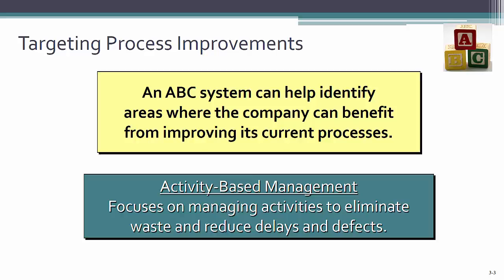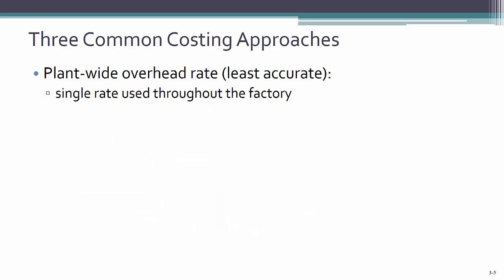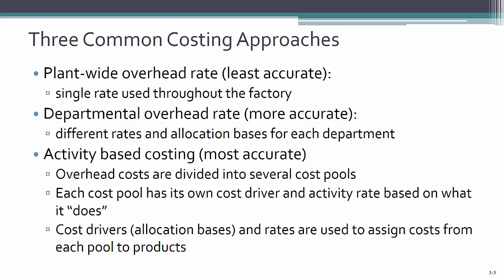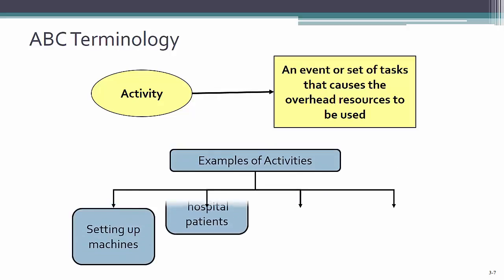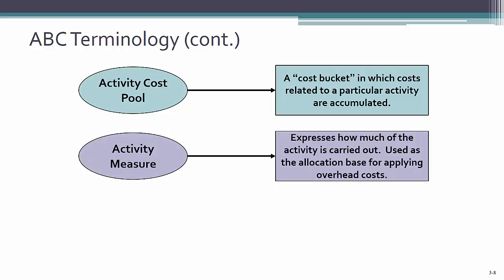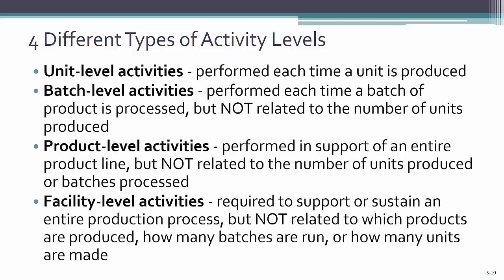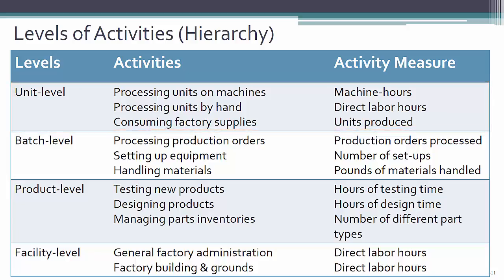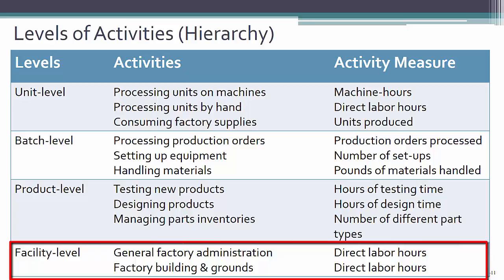Activity Based Costing Part 1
ABC concepts and background are discussed in this video.

Table of Contents:

00:00 - Introduction
00:21 - Part I – ABC Overview
00:22 - Targeting Process Improvements
00:23 - Targeting Process Improvements
01:17 - Activity Based Costing Systems
02:06 - Three Common Costing Approaches
03:34 - ABC – The Basic Idea
03:36 - ABC – The Basic Idea
04:20 - ABC Terminology
04:21 - ABC Terminology
05:02 - ABC Terminology (cont.)
05:04 - ABC Terminology (cont.)
06:31 - How ABC Works
06:33 - How ABC Works
07:04 - 4 Different Types of Activity Levels
07:06 - 4 Different Types of Activity Levels
07:49 - Levels of Activities (Hierarchy)
07:50 - Levels of Activities (Hierarchy)
07:51 - Levels of Activities (Hierarchy)